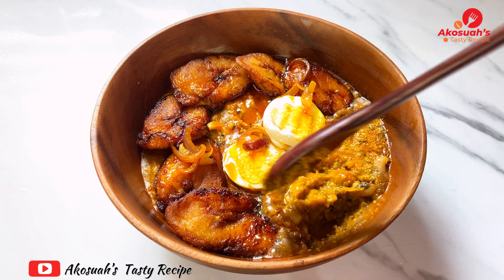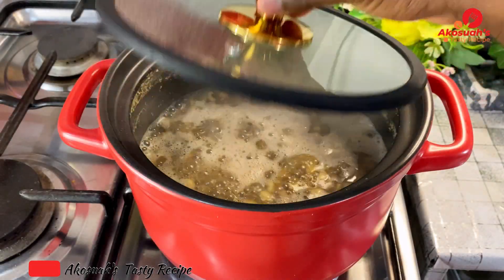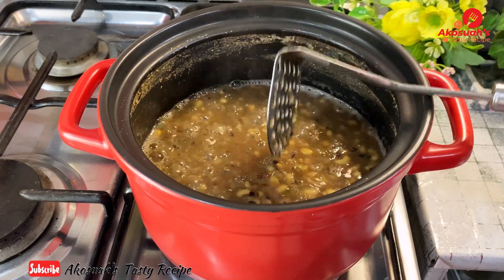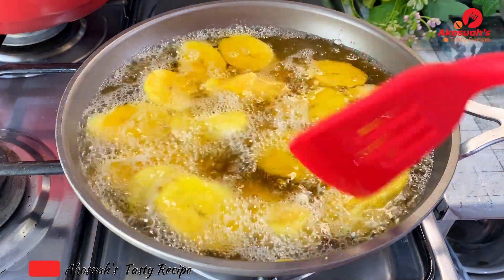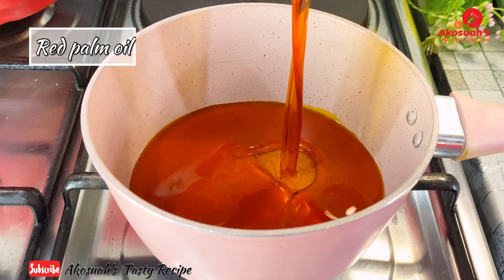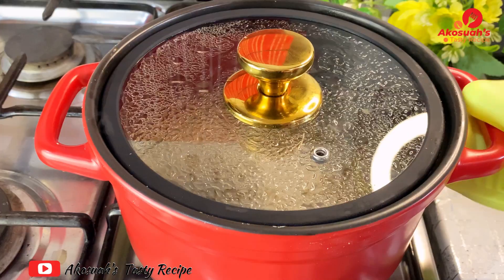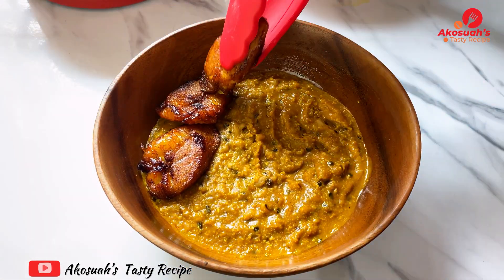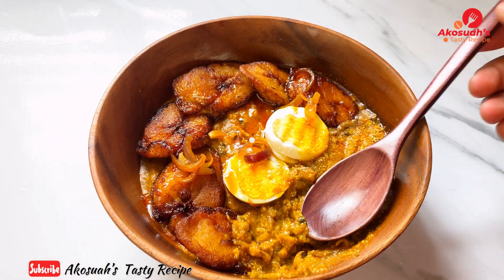AUTHENTIC GHANAIAN ROADSIDE GOB3 -GARI AND BEANS|🇬🇭YOR KE GARI|GARI AND BEANS RECIPE-STREET STYLE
Popular Ghanaian street food -Gari and beans

INGREDIENTS
1cup black eye beans
Plantains
Palm oil
Onions
1 teaspoon salt
3 tablespoon gari
1000ml oil for frying